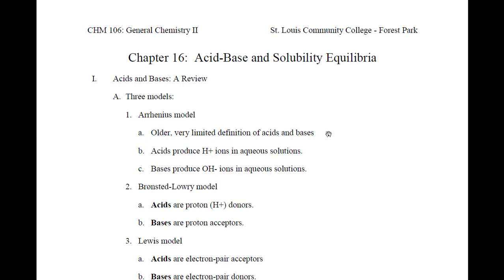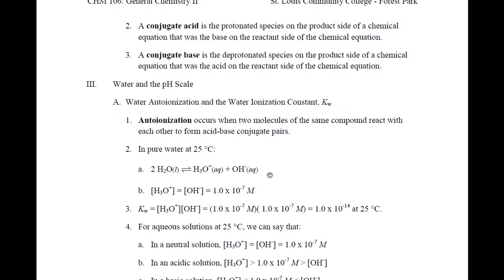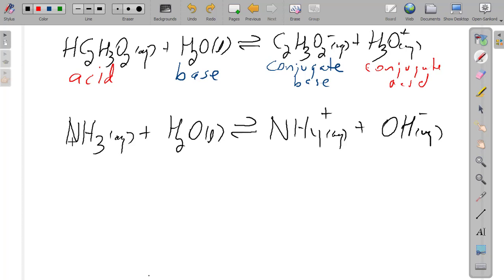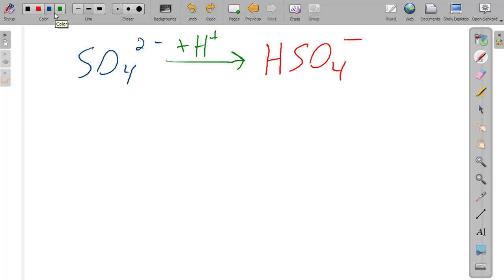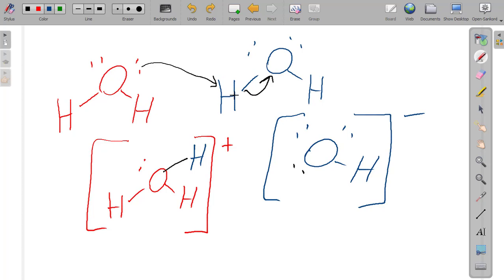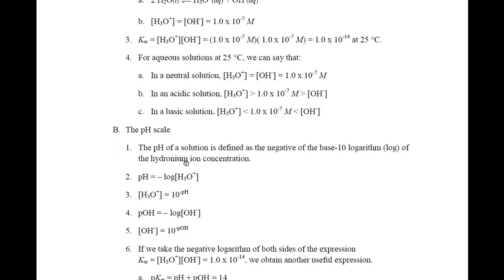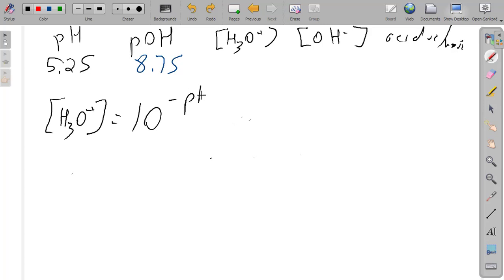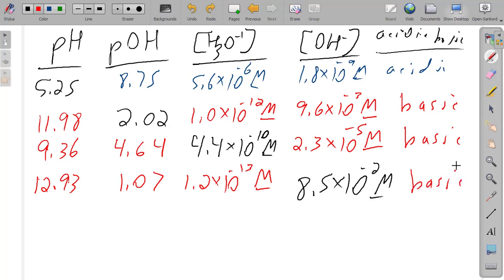CHM 106 Chapter 16 Video Outline Lecture 01